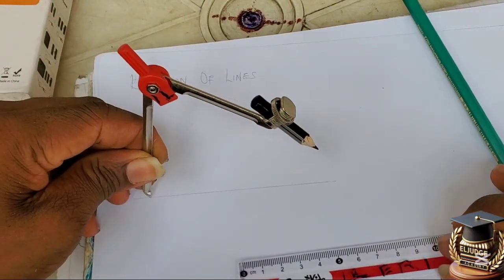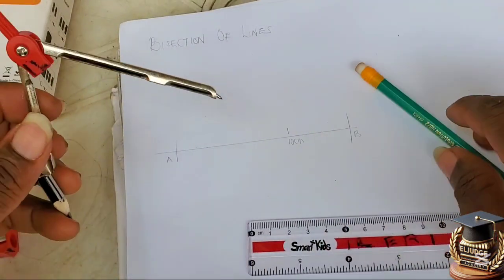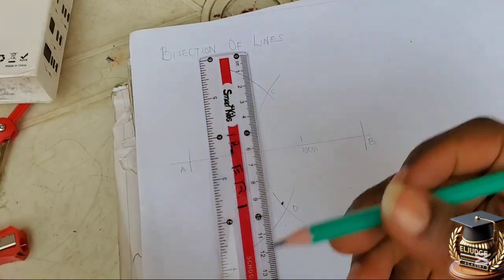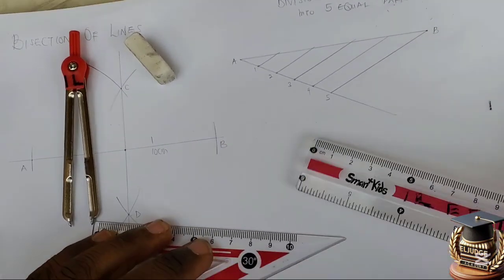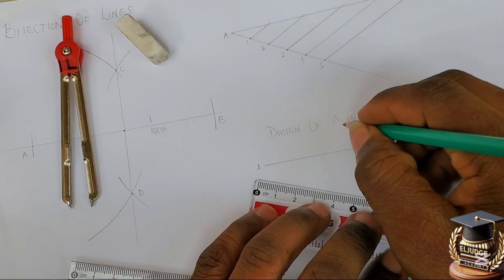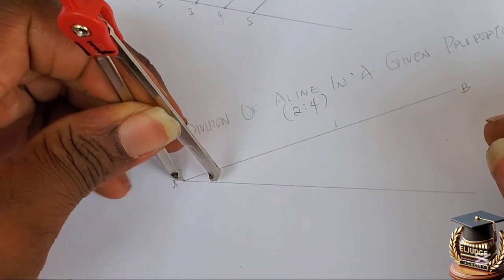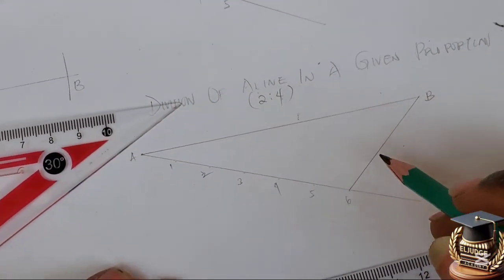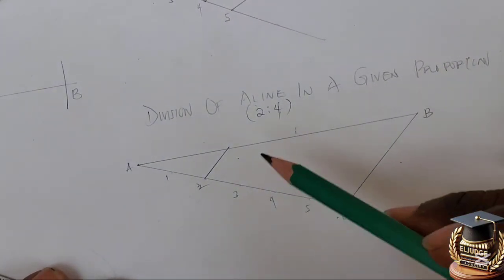GEOMETRIC CONSTRUCTION : Bisection of Lines and Division of Lines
This video describes how to bisect lines and divide lines into equal parts and in ratio.